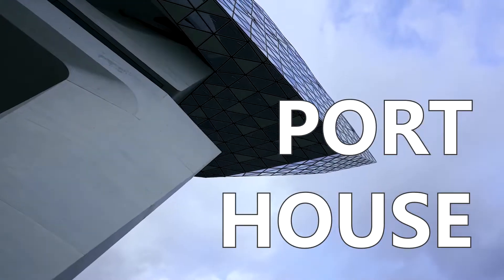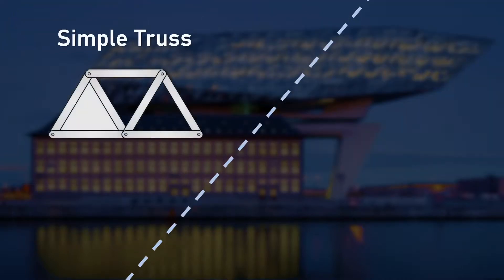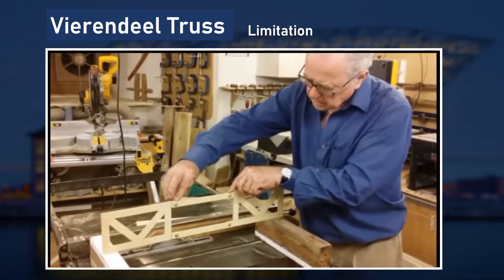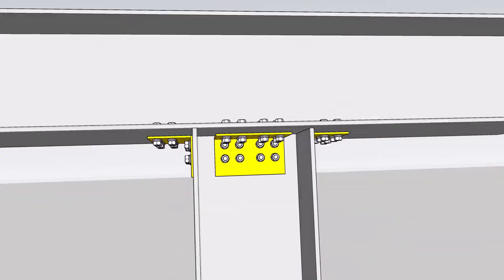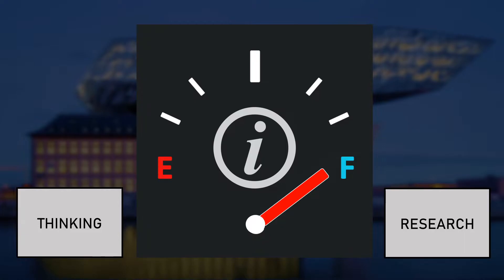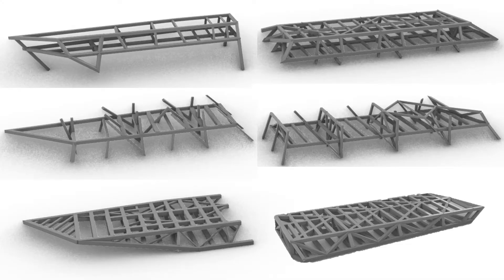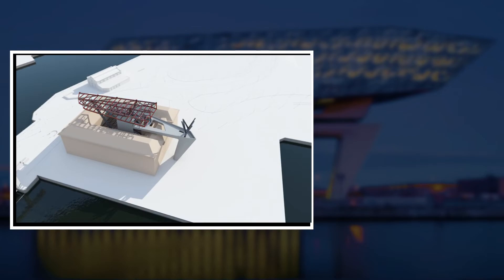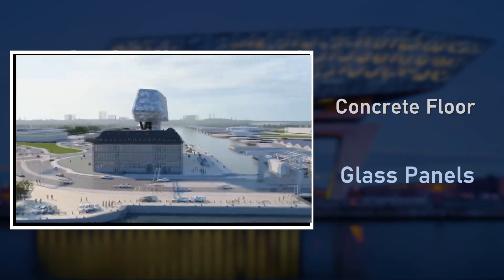[Team5] Antwerp Port House (Week7: Construction Process of Main Steel Structure and Vierendeel truss